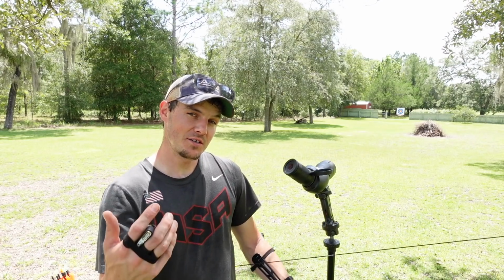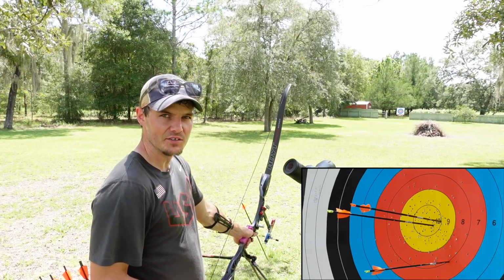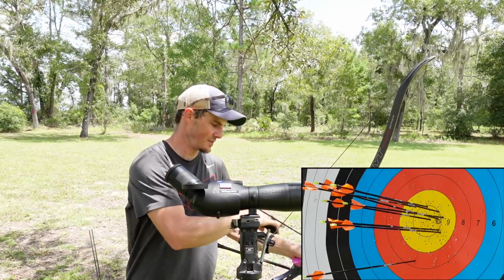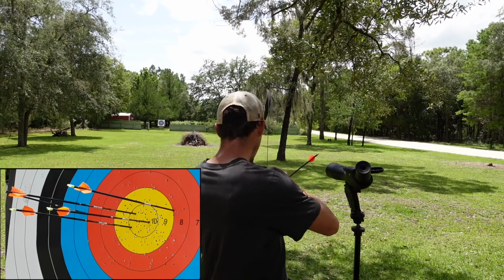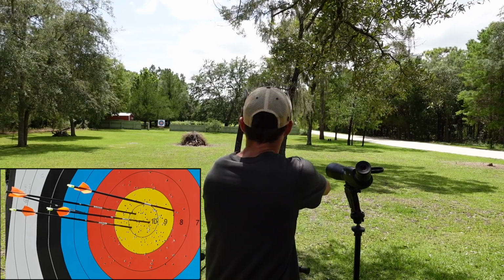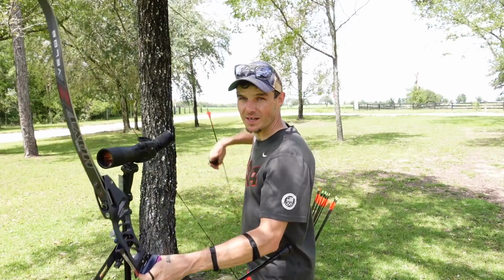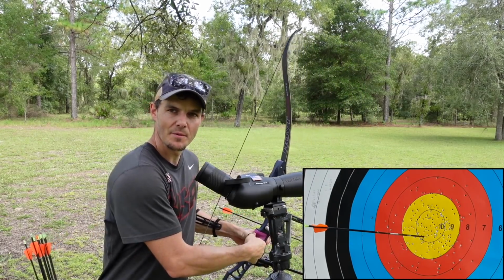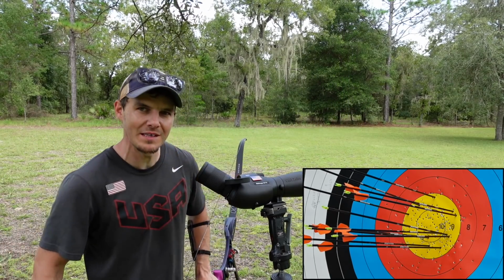Ramping Up Archery Training & Getting Back into Top Shooting Shape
Shooting my Recurve Bow today at 70 meters, using the 12 arrows in 4 minutes drill to continue getting back my archery shooting strength. I quickly realize that I am not yet ready to continue at this level of training intensity. Knowing when to Quit is just as important as identifying weaknesses to work on.

*Send Cool Stuff To:
Jake Kaminski

Send me Cryptocurrency!
Bitcoin Wallet: bc1q43y5ktt760gf2e4g6rclwv4hkg6hm5ljg4ldhx
Ethereum Wallet: 0x4144237C85978c43671206D69D666fe6E0e50355
Dogecoin: DJf31rygfsWwSRqudLCC9FYekJfLBXVAQJ
Bitcoin Cash: qz2wy3568wnfp3dzmk6m5h7nq2u8wm34xq3urkppzz
Ethereum Classic: 0x118A4a0cA5Ad03FE401Db5059f83E28D61859cc6
(if you have others I can post other wallets)